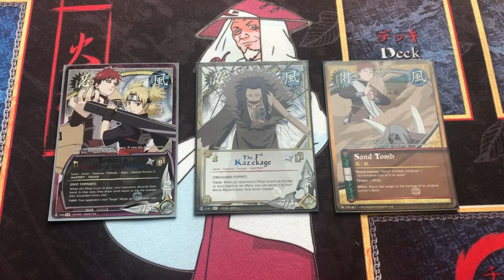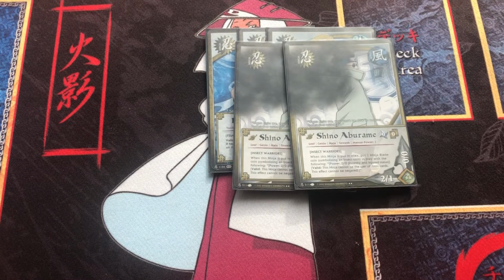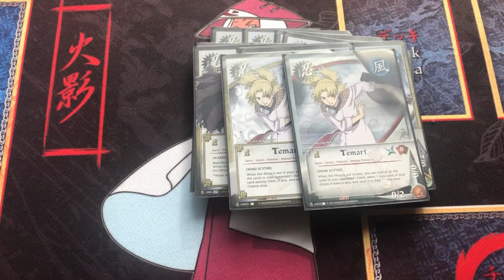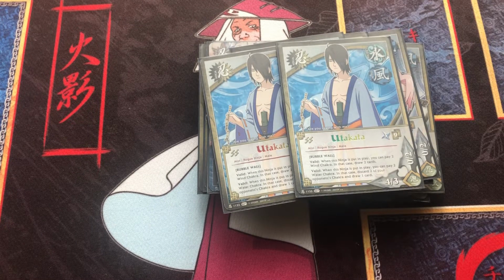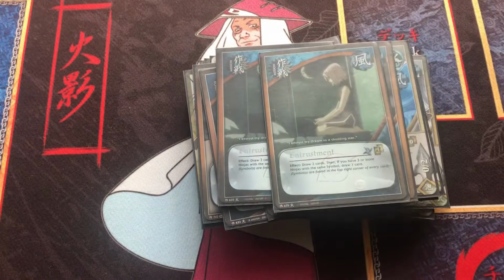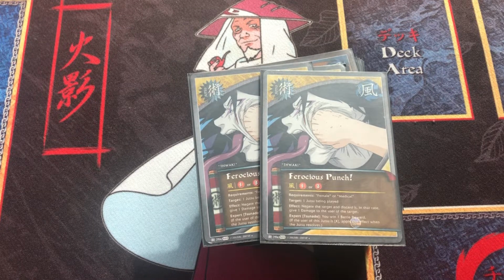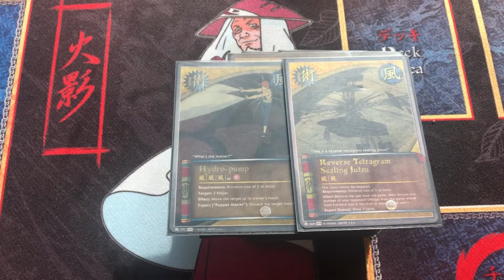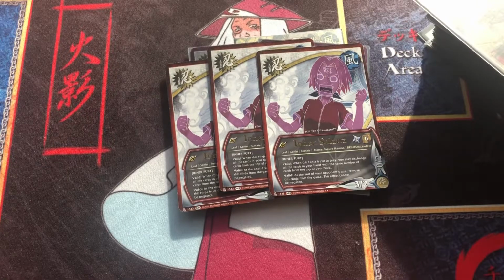Naruto CCG Mono-Wind Gaara Deck Profile 2021